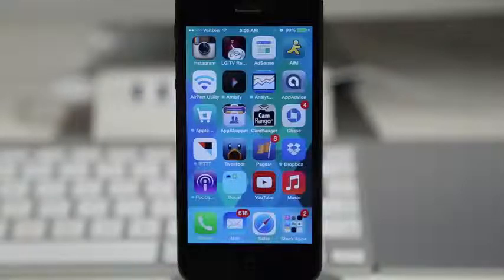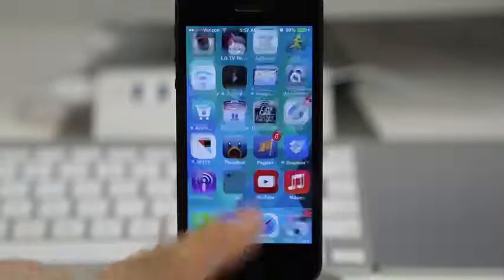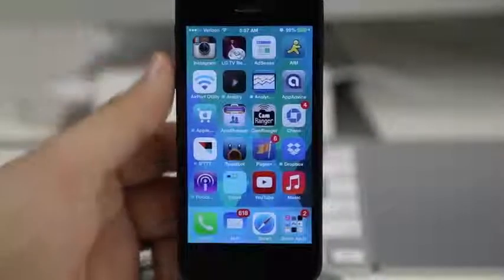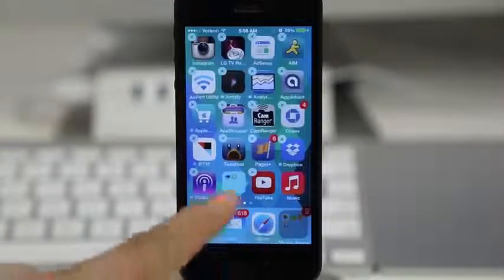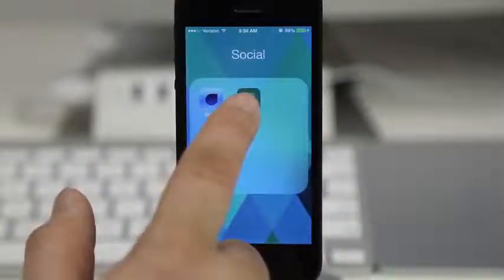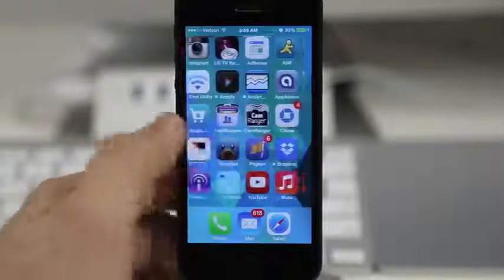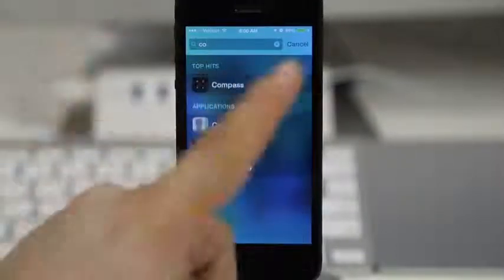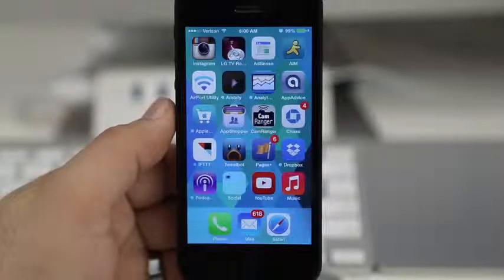How To Hide Stock Apps In iOS 7